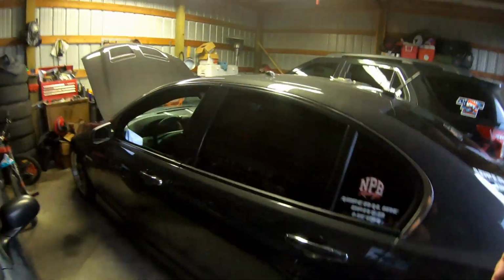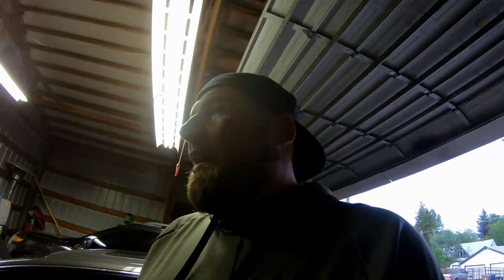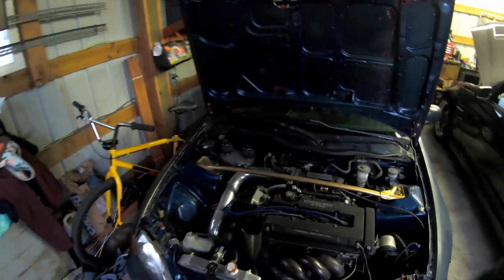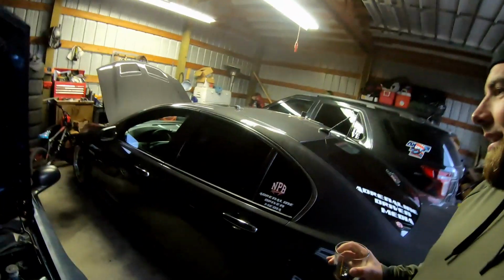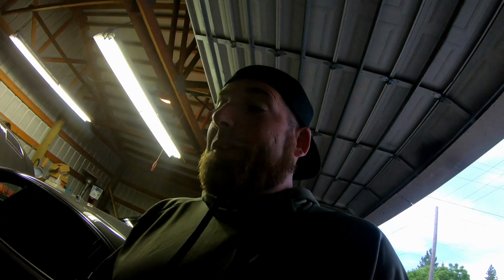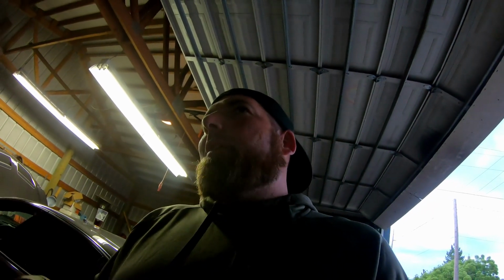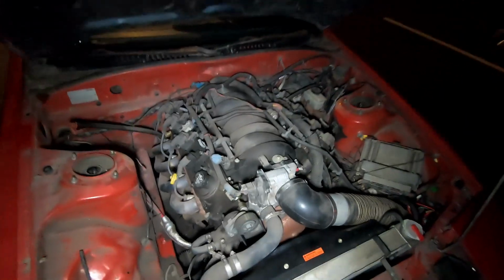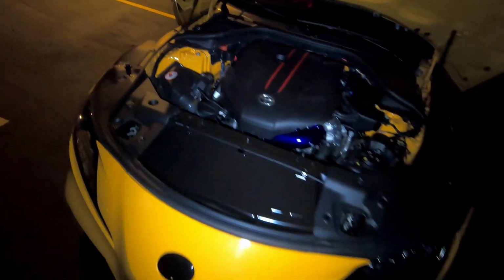Supra Vs Ls swapped RX7 and my short term goals update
I'm going in on the turbo civic, street racing and future goals with my cars and channel. LS powered RX7 takes on MKV Tuned Supra.